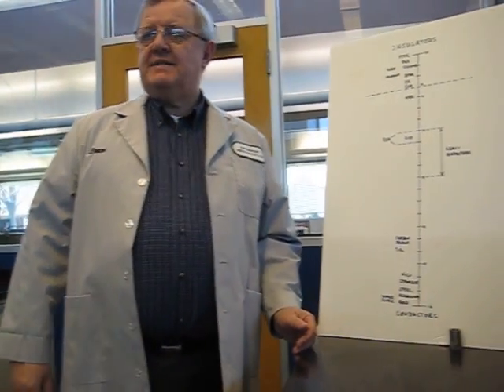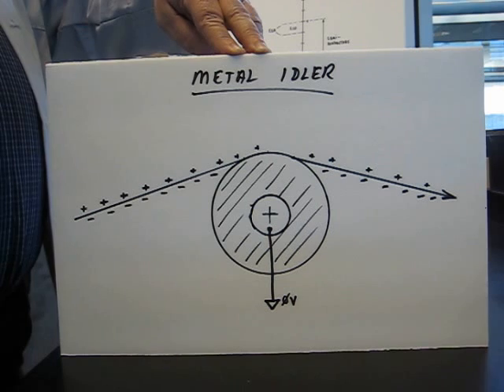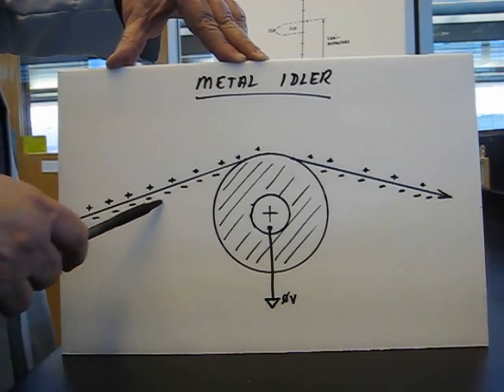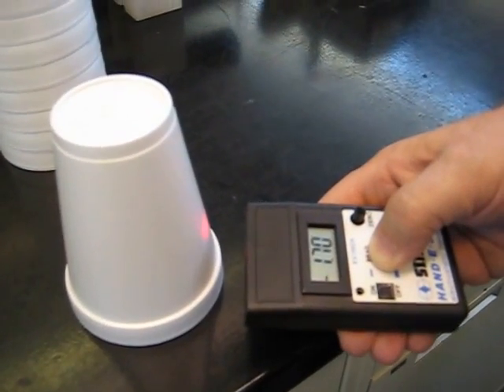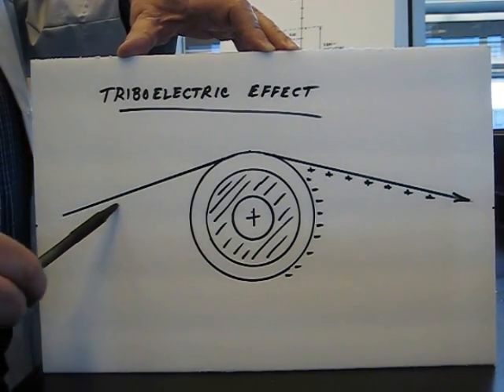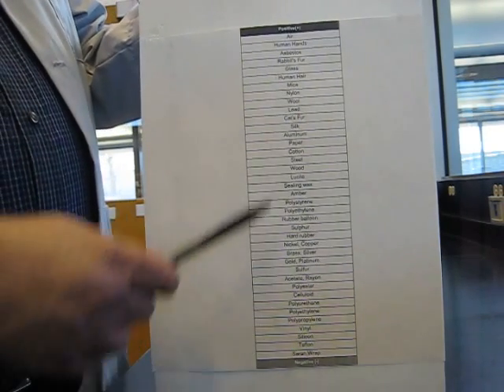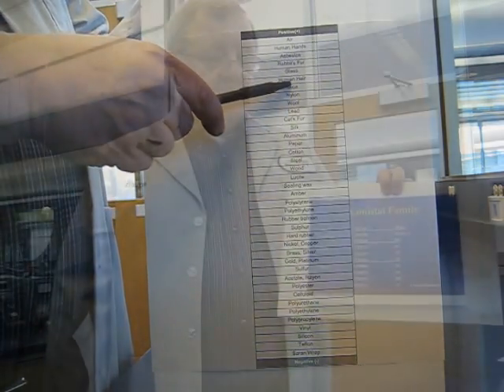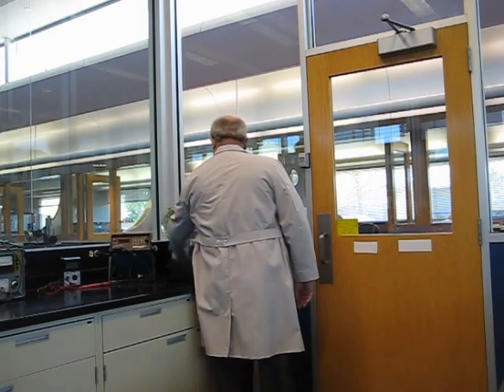How Rollers Can Help Reduce Static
Learn about how to measure static, why it's important to control, and how our specially formulated rollers aid in dissipating static buildup.